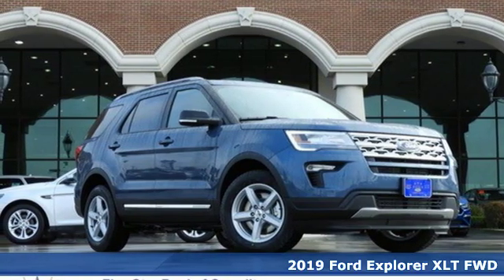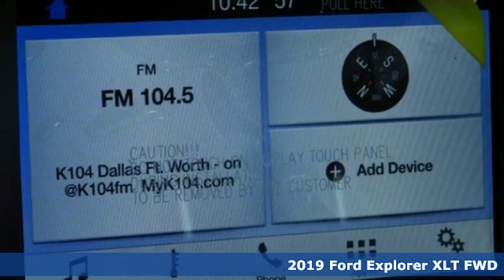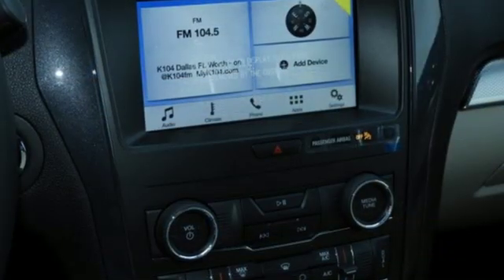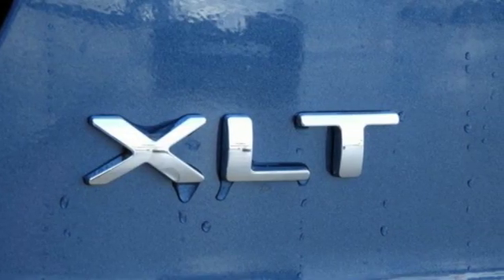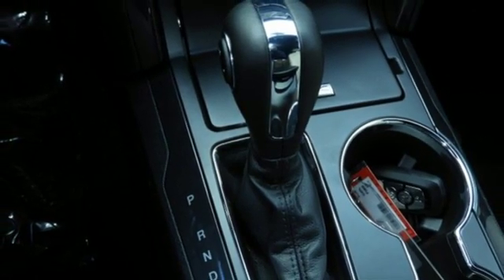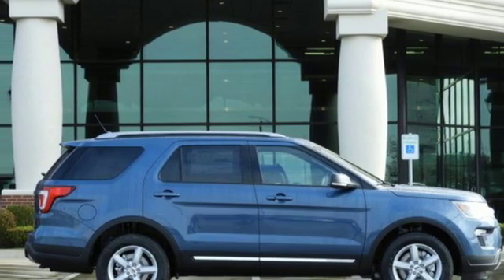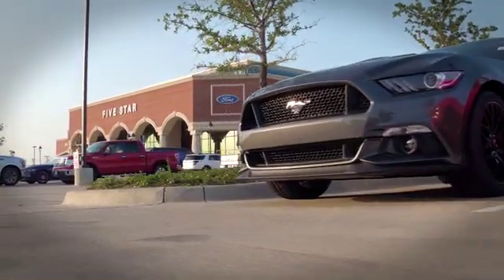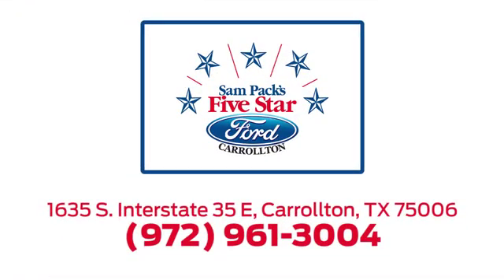New 2019 Ford Explorer Dallas Ft Worth DFW, TX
Year: 2019
Make: Ford
Model: Explorer
Trim: XLT
Engine: 6 Cyl. 3.5 L
Transmission: Automatic
Color: Blue Metallic
Interior: Stone
Stock #: KGA87780
VIN: 1FM5K7D83KGA87780
2019 Ford Explorer XLT

Address:
1635 Interstate 35